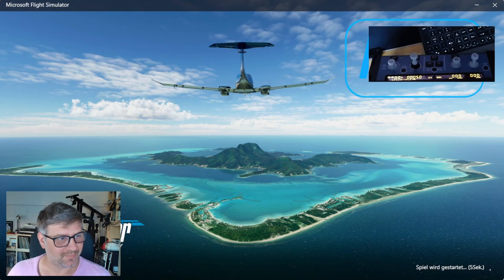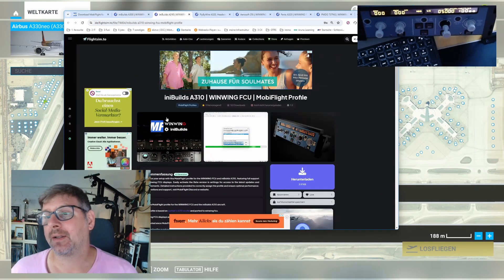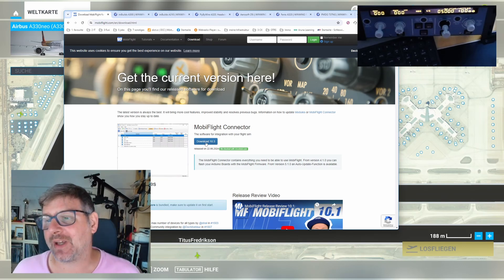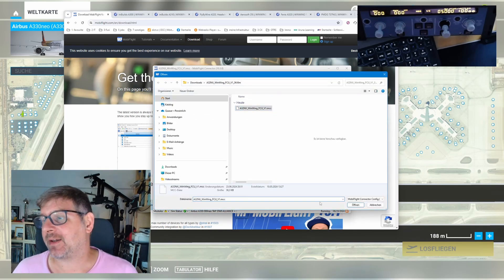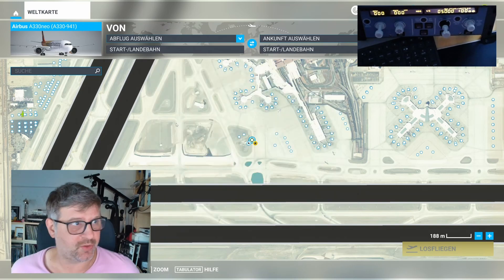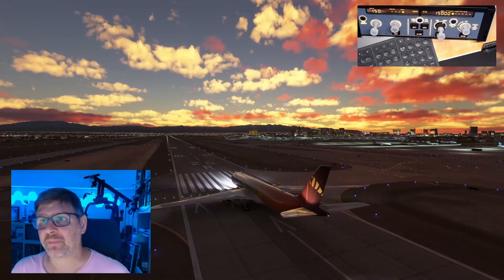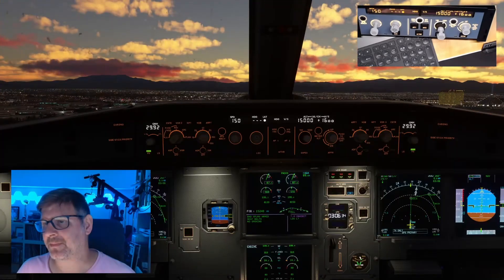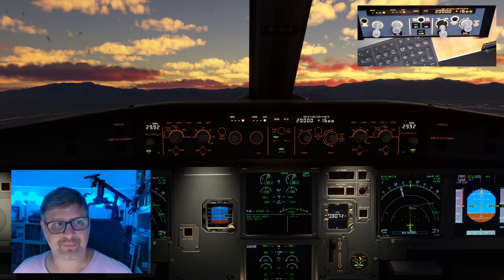Enable WinWing FCU for A330 Boeing 737 and others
Die WinWing FCU ist eigentlich für den A320 aber dank Mobiflight und Profilen kann man die FCU auch für andere Flugzeuge nutzen
Die SimApppPRO Software von WinWing benötigt ihr übrigens dann zumindest für die FCU nicht mehr!
Hier mit der Headwindsim A330 getestet

Update: seit 22.10.24 steht von WingWing nun auch die neue Version 1.15.37 der Winapp Pro zur Verfügung.
Mit dieser wird auch der Headwindsim A330 offiziell  unterstützt

Mit Version 1.15.36 hat man das Thema Vibration am Ursa Minor in Zusammenhang mit der FCU gefixt
The winwing originally is promoted for A320 but with some tricks it also will work on A310,A330 and Boeing 737. Software from WinWing is not needed... i show u this simple steps to bring on the winwing to your favourite plane

00:00 Intro
01:44 Profile auf Flightsim.to
02:22 Download Mobiflight
02:45 Settings: change to Beta
03:05 import Profile
03:30 assign WinWing FCU in orphaned Serials
04:40 testing with A 330-941 Headwind

Profile auf Flightsim.to:
iniBuilds A300